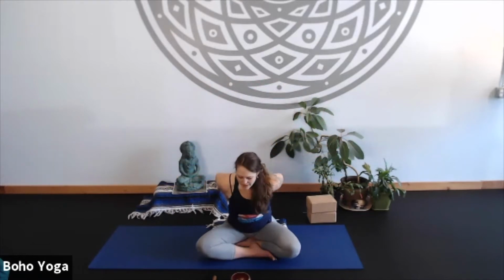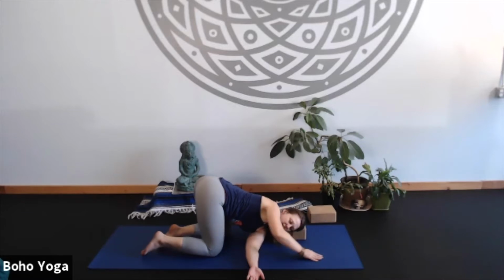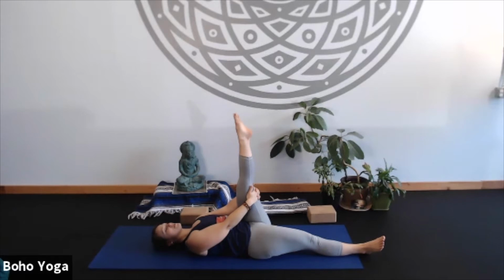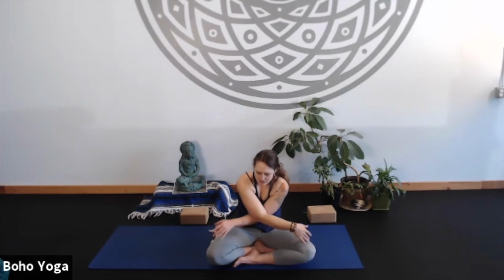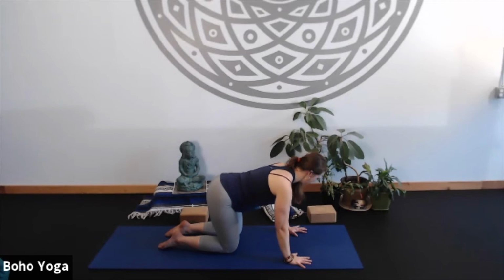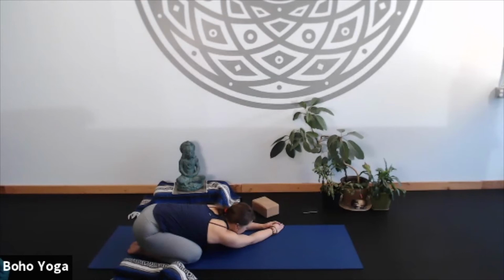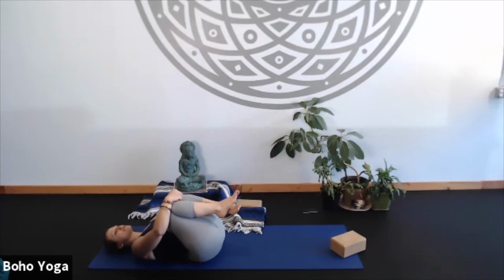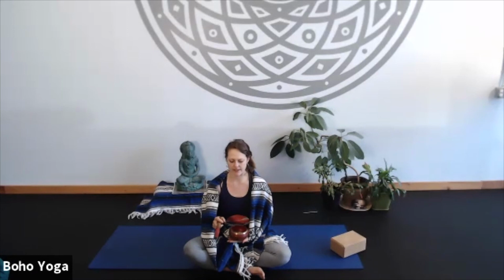Ankle Free, Upper body Gentle Yoga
Namaste Friends! Boho Yoga Studio Co-Owner Lesley Ramā leads a 60 min Gentle Yoga practice for those healing from ankle, foot & lower leg injuries or who want a practice that focuses on the upper body, spine & hips. We hope you modify this yoga class (and all movement classes) as it serves you, today. Thank you for practicing with us! Let us know if you have any questions or have inquires about various modifications to poses or movements.